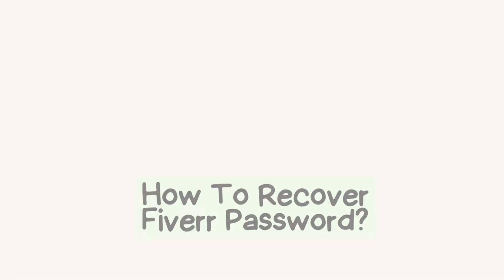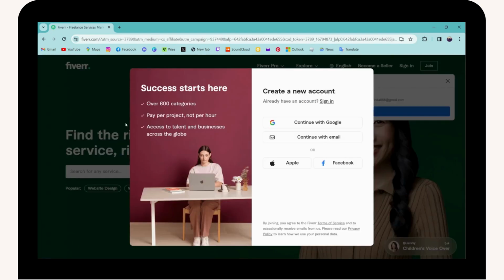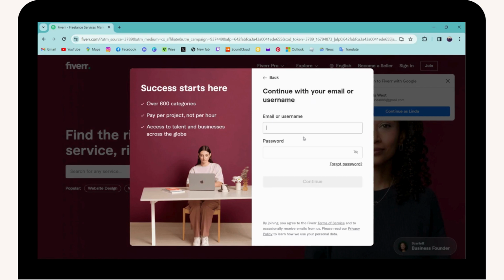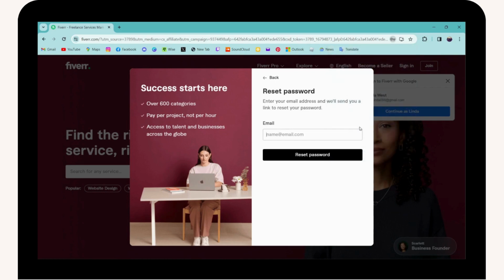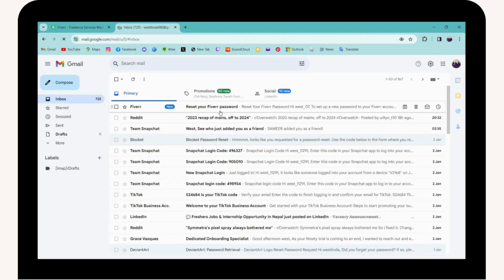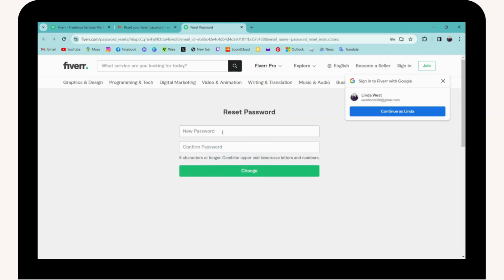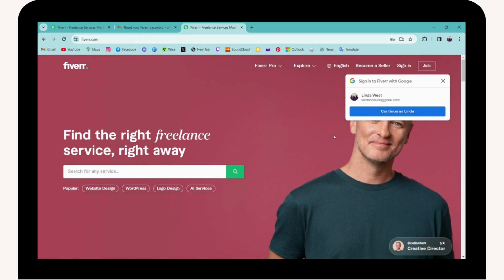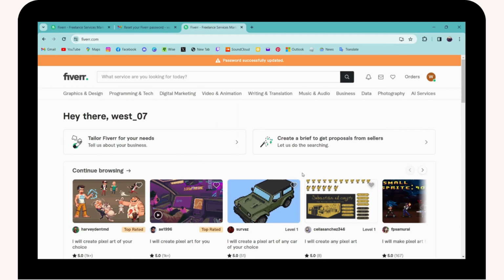How To Recover Fiverr Password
Welcome to NetSavants! If you've forgotten your Fiverr password and need to regain access to your account, you're in the right place. In this step-by-step tutorial, we'll guide you through the process of recovering your Fiverr password quickly and securely. We understand the importance of keeping your account secure, and we'll show you the best practices for resetting your password. Whether you're a freelancer, buyer, or just getting started on Fiverr, our tutorial ensures a smooth password recovery experience. Join NetSavants now and get back to using your Fiverr account hassle-free!